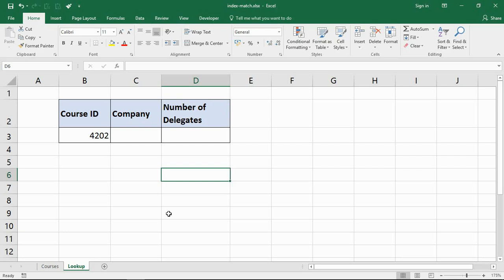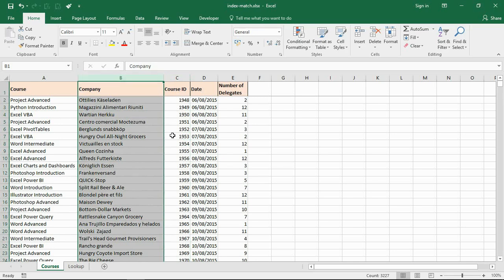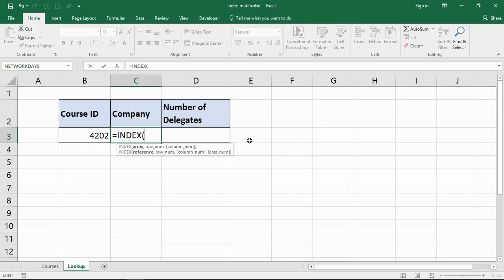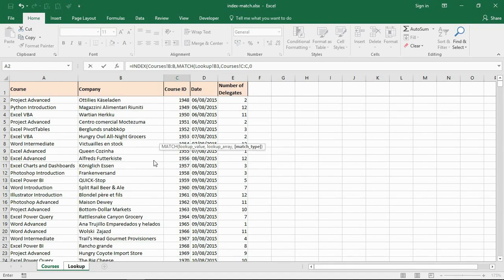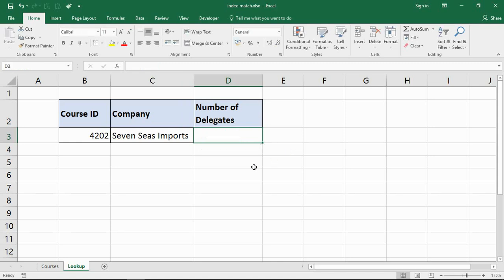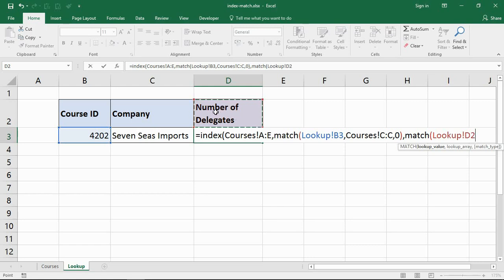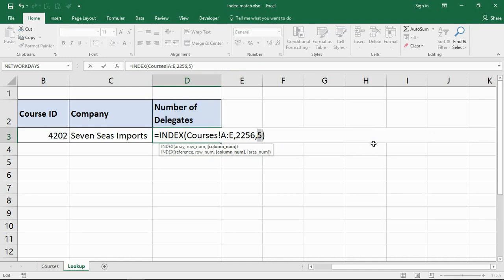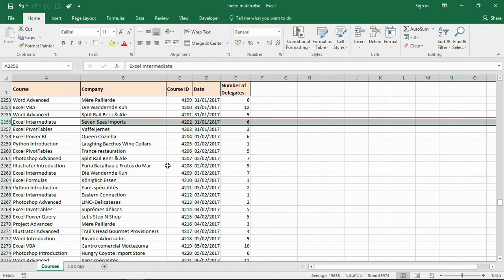Excel INDEX / MATCH Function for an Advanced Lookup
In this video, we explain how to use the INDEX and MATCH function in Excel for an advanced lookup formula instead of VLOOKUP.

The VLOOKUP function is awesome but has its limitations.

This video discusses some of the limits to VLOOKUP and shows two examples of the INDEX and MATCH function combination overcoming them.